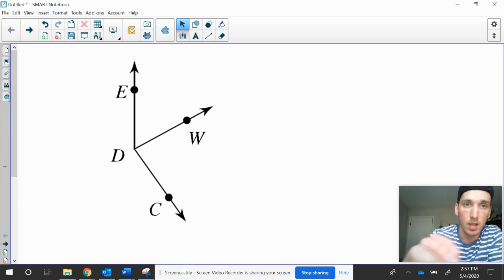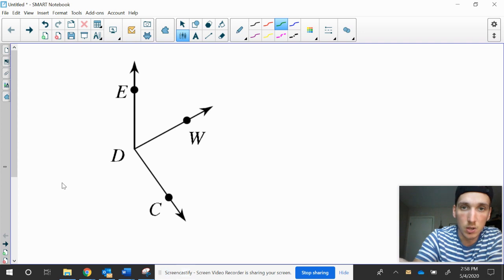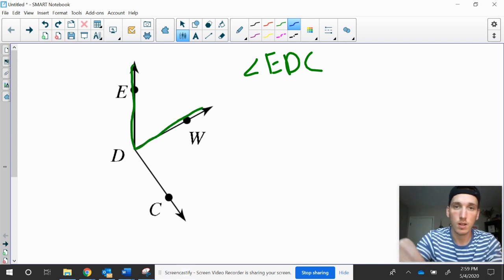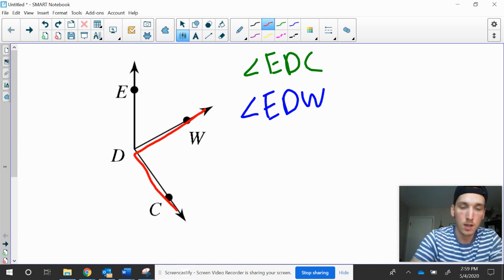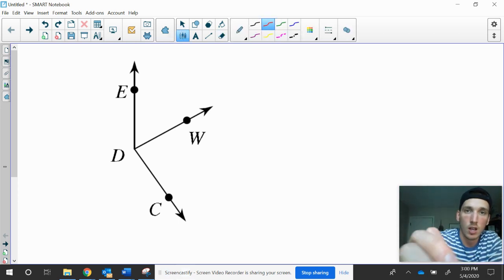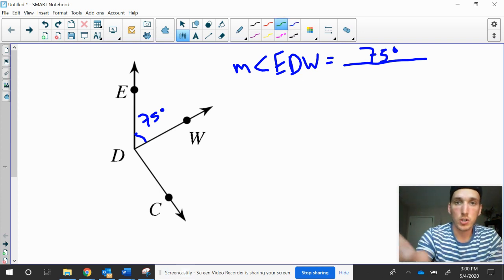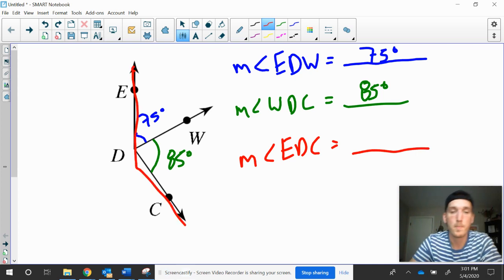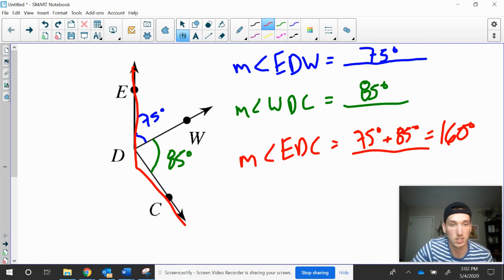Geometry Preview: Naming Angles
Naming angles and preview to angle addition postulate